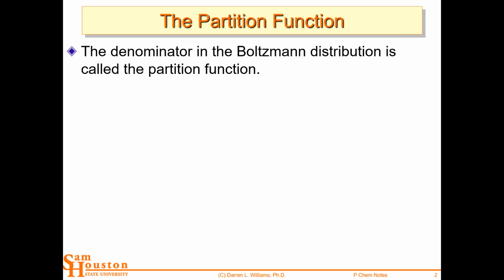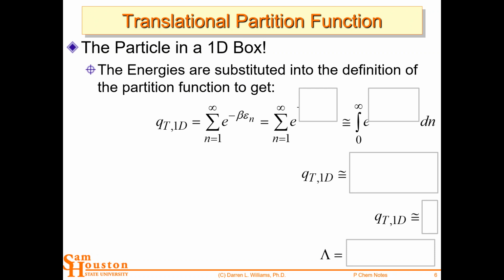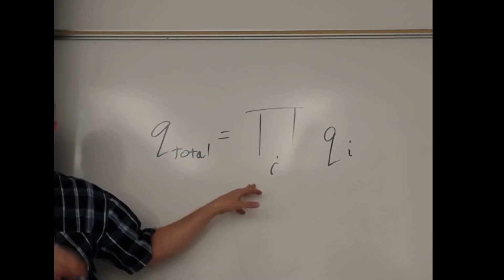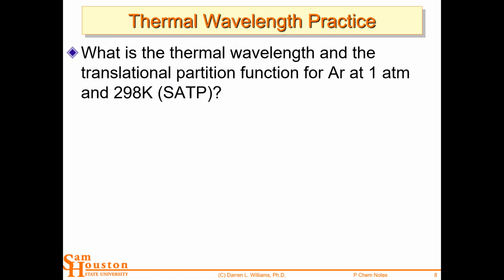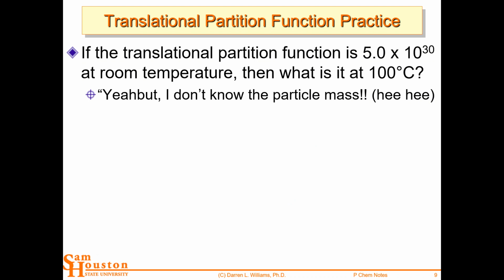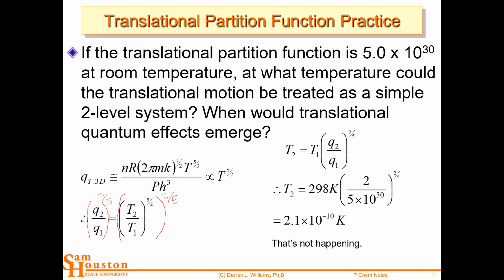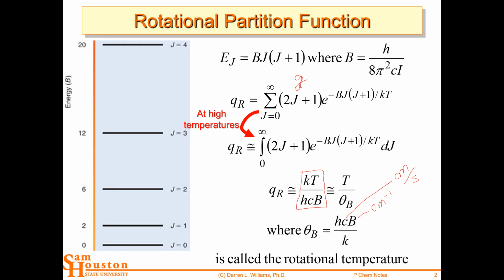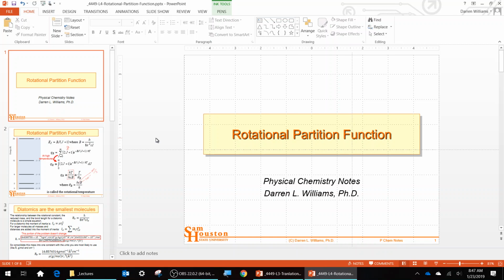Translational and Rotational Partition Functions L3n4 4449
This video uses the Particle in a Box energy equation and the Rigid Rotor energy equation to compute the partition function to gauge  how many energy levels are populated at room temperature.